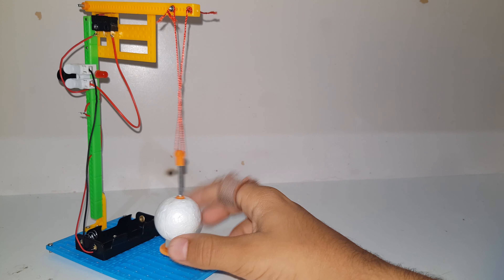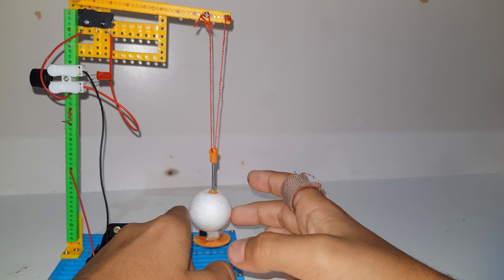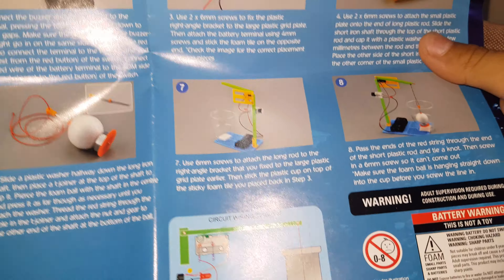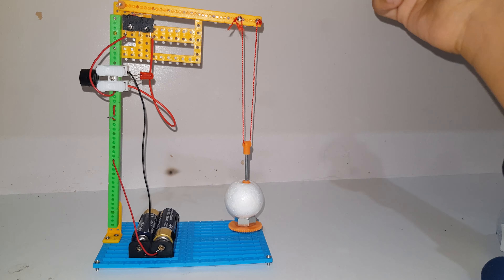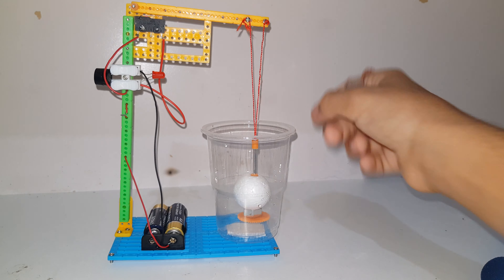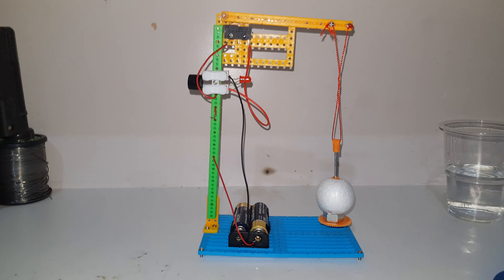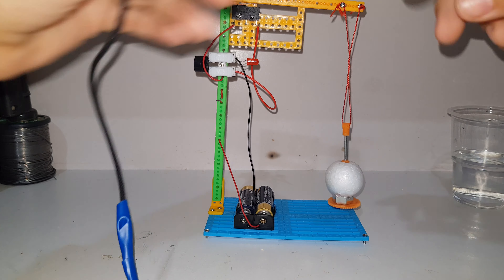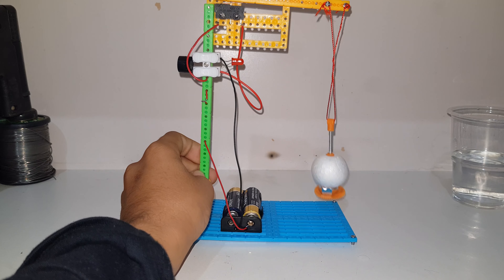How a water level alarm works!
This video is not edited due to bad transferring quality